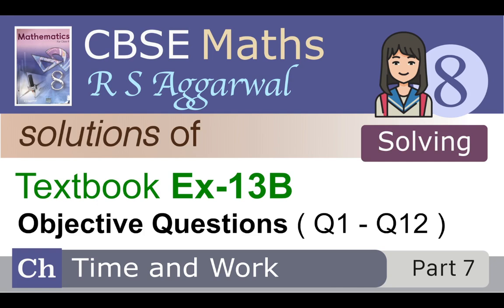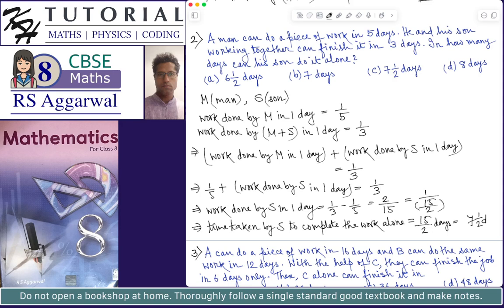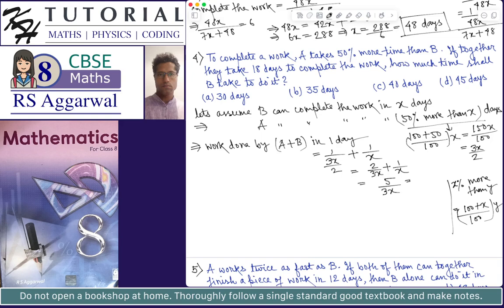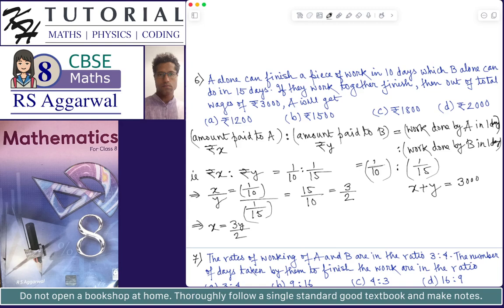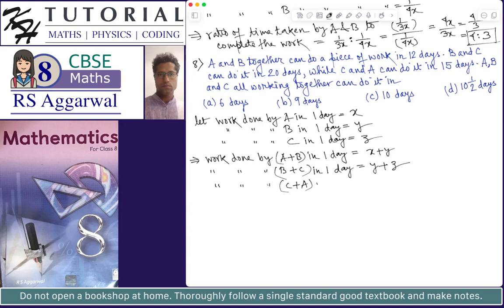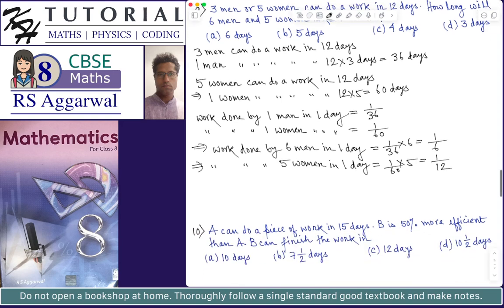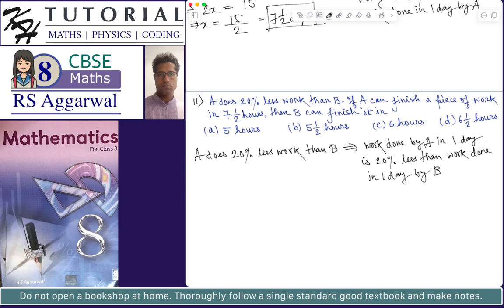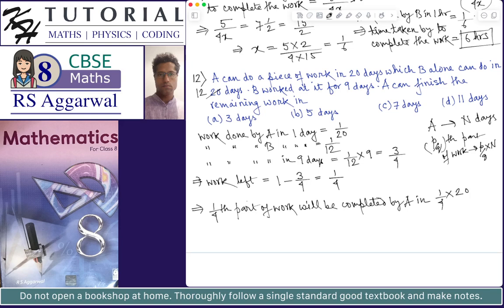CBSE Maths 8 RS Aggarwal | Time and Work | Part 7 | Solving Ex13B Q1 to Q12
Hello my dear students of class 8 !!! In this video I have discussed and solved the problems 1 to 12 of Ex 13B on the chapter of Time and Work from the textbook of author RS Aggarwal. I hope this video will be beneficial to you.

Solution to problems Q14 to Q19 of Ex 13A

Video on Pipes and Cistern ( Part 4)

Solution to problems Q1 to Q13 of Ex 13A

Video on General Rules of Time and Work